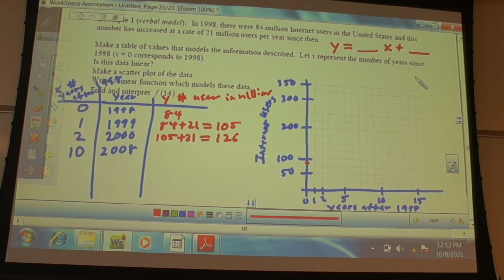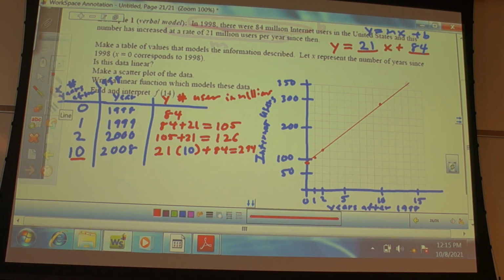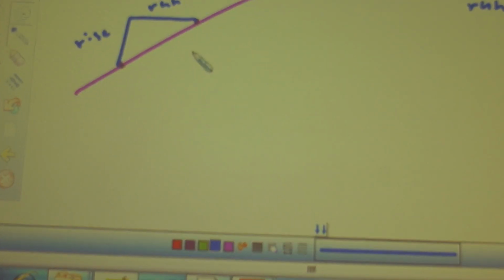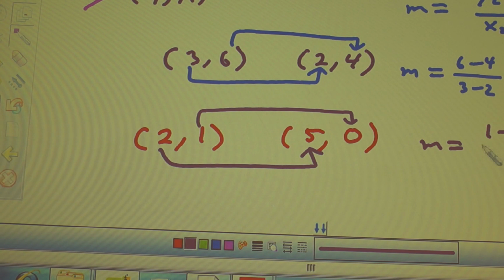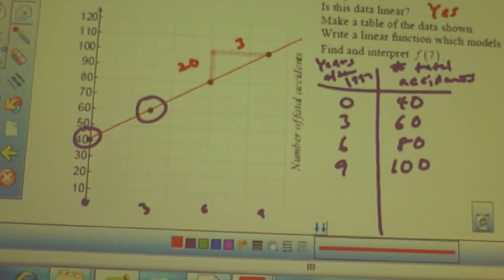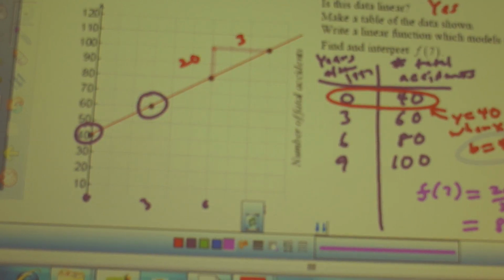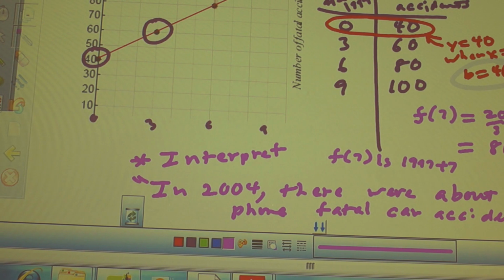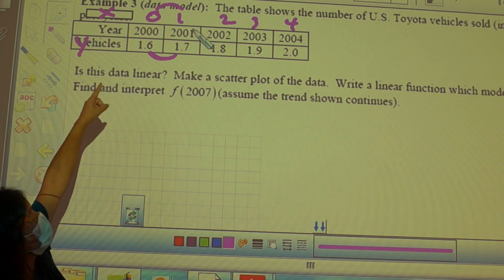M50 Unit 3 Oct 8 part 3 redo